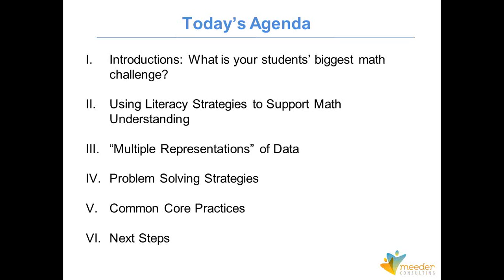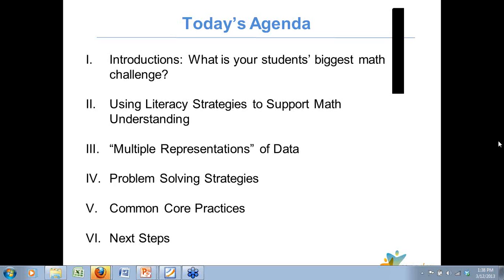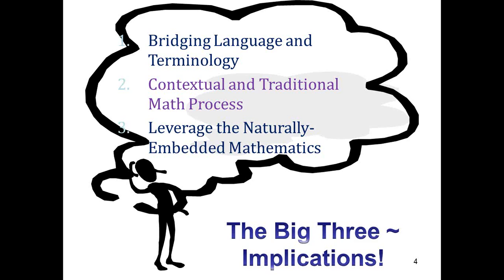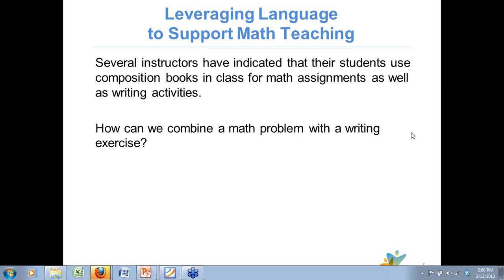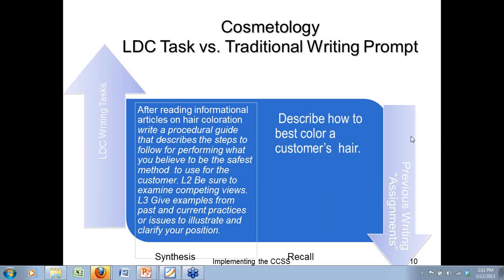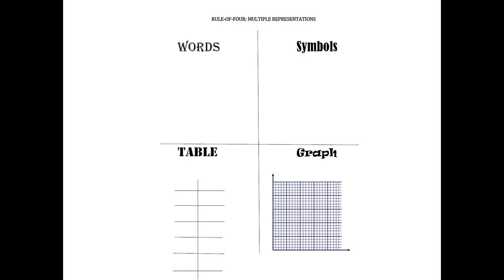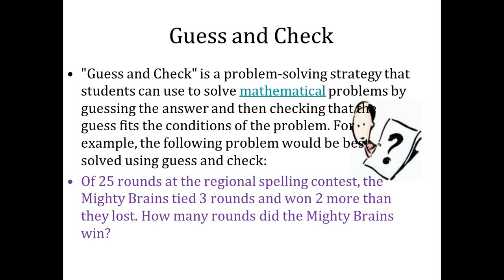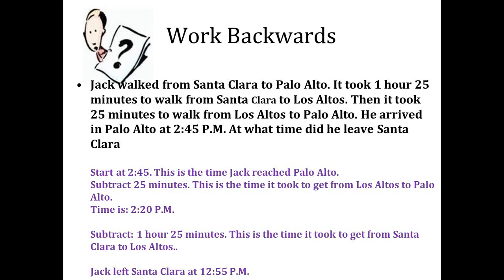3 11 13 PLC Cosmetology